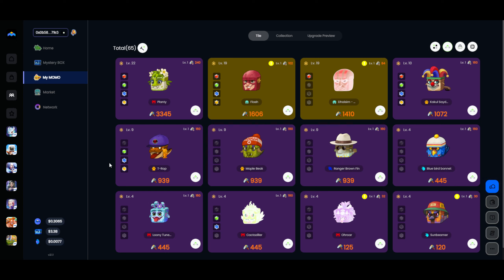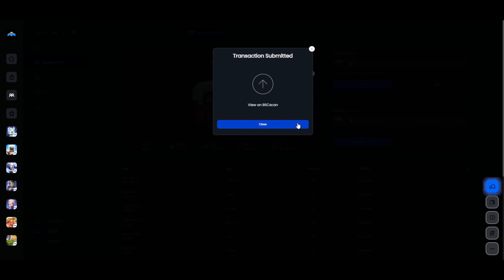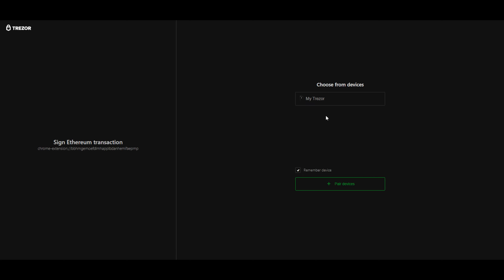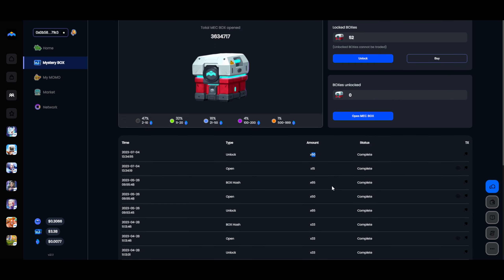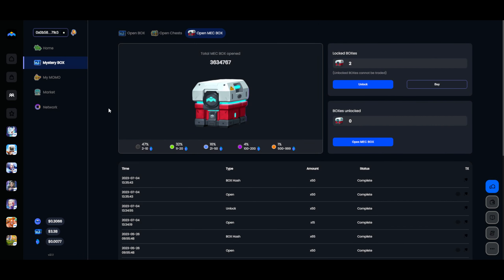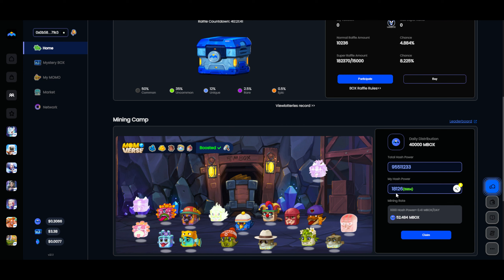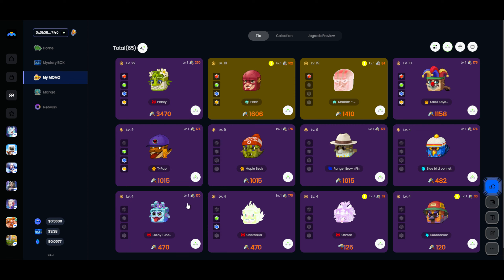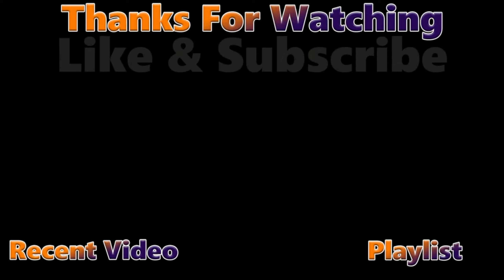MOBOX - Increase iHP With MEC & Opening MEC Boxes